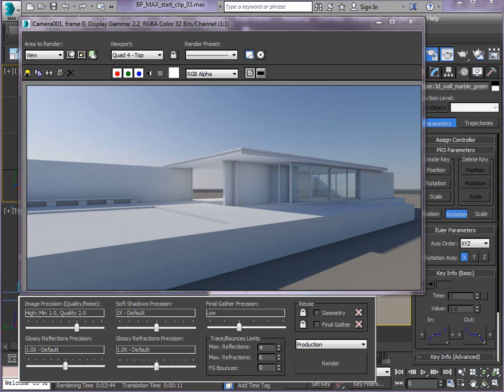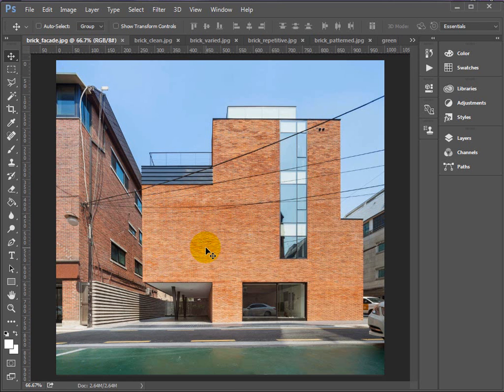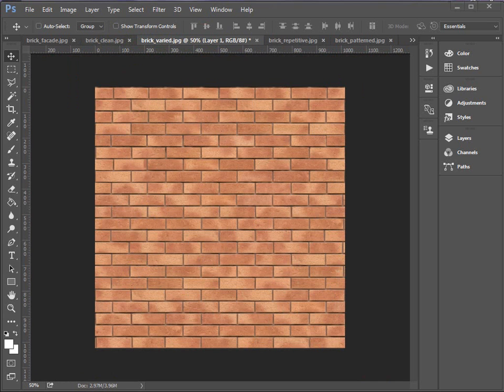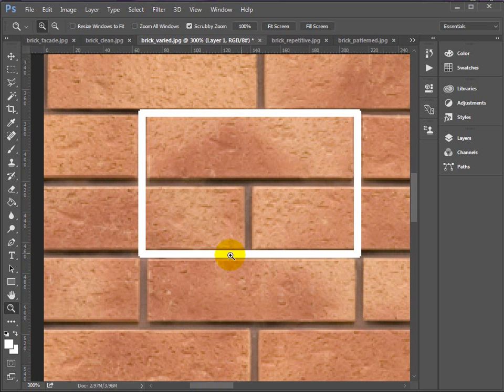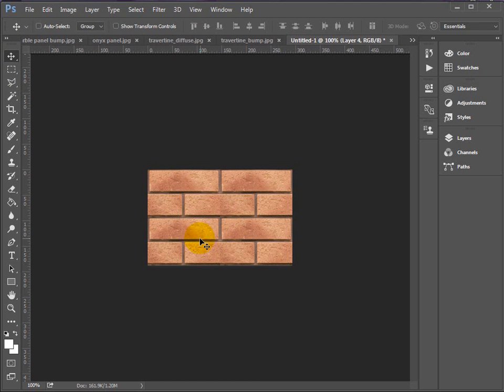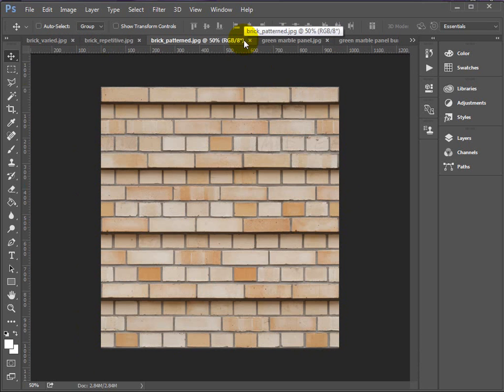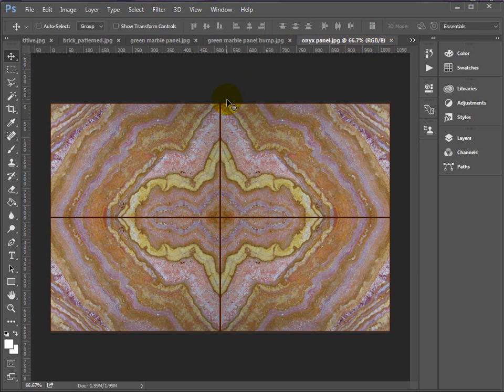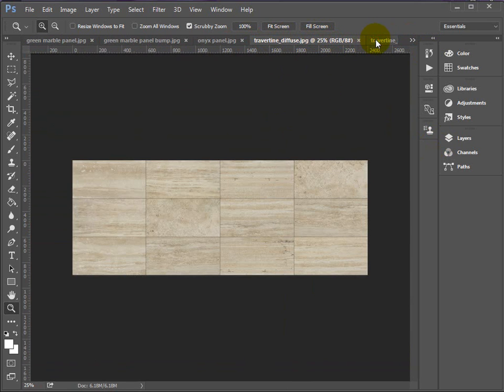BP MAX 03 TILEABLE MATERIALS CONCEPT